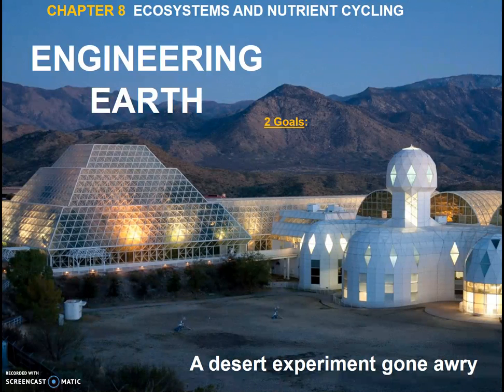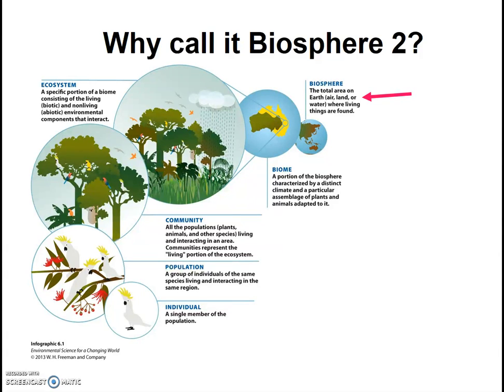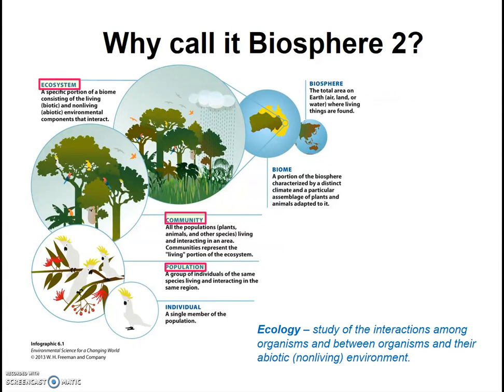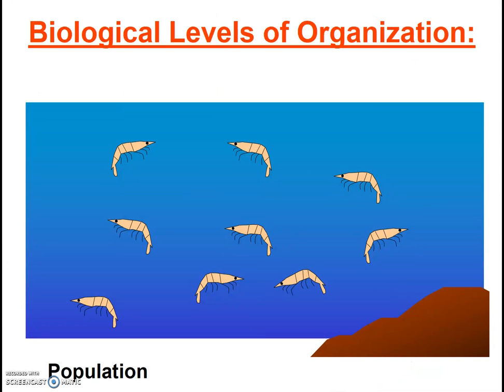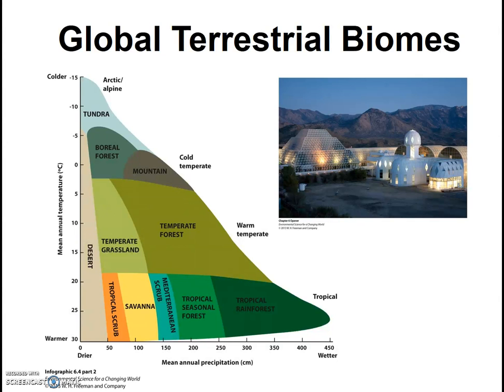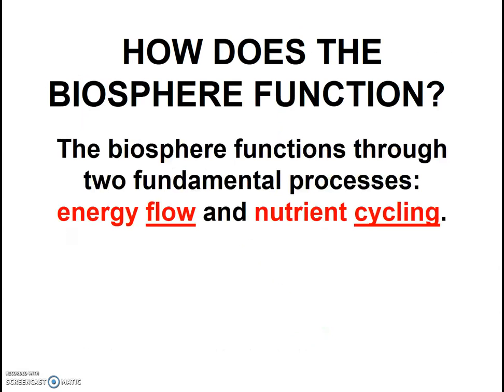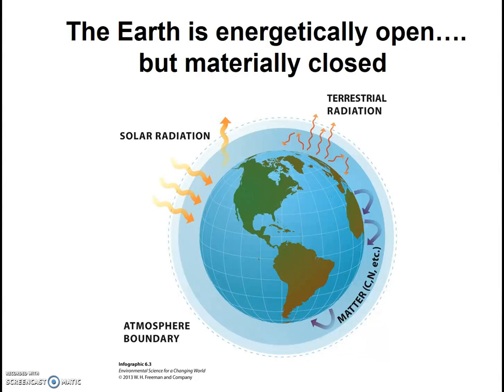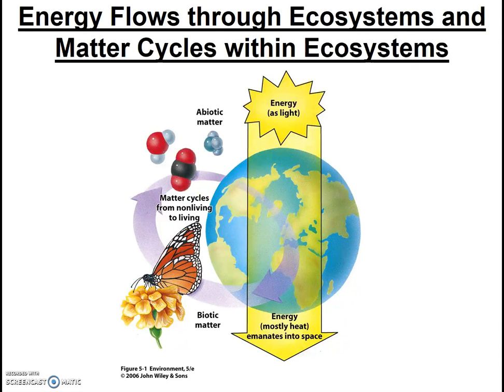Biosphere Function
Description